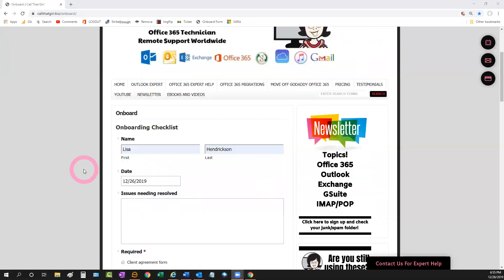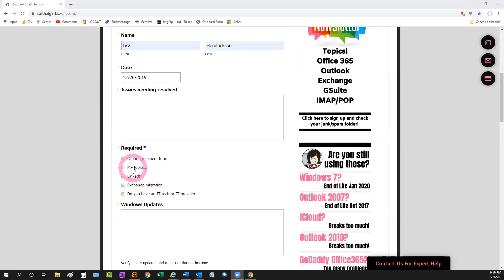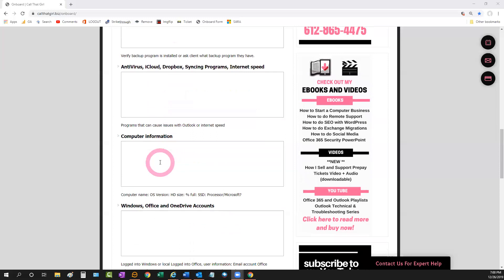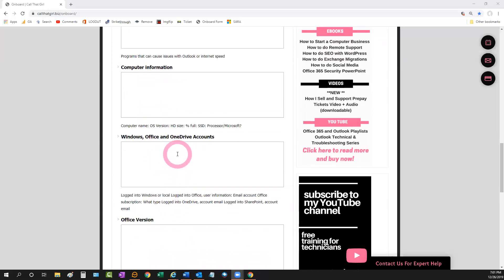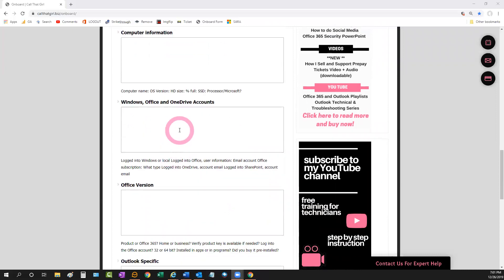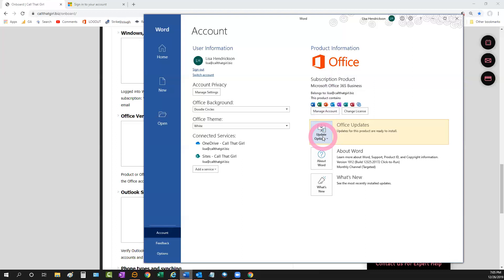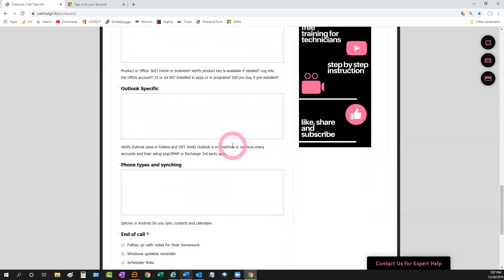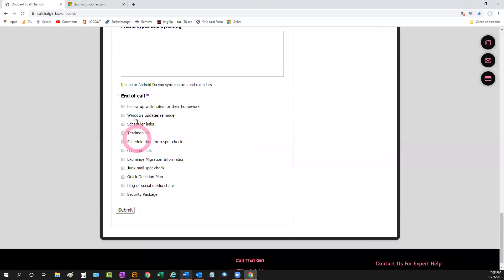Client Onboarding Forms for Break Fix Computer Technicians and MSP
This video is a review of my client onboarding form I use when I am remoted into my Outlook and Office 365 client computers. You can also check out my "How I sell and support prepay tickets" video here for $24!